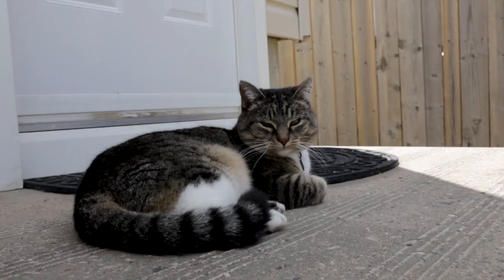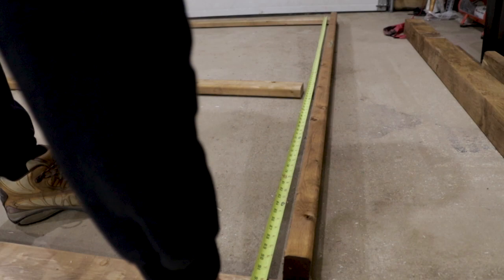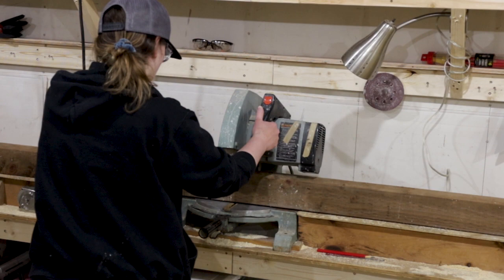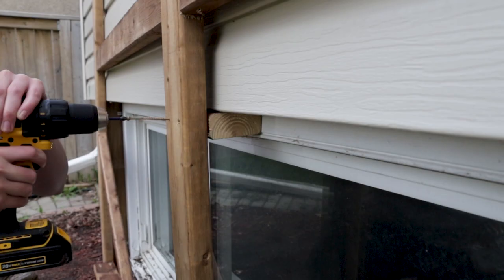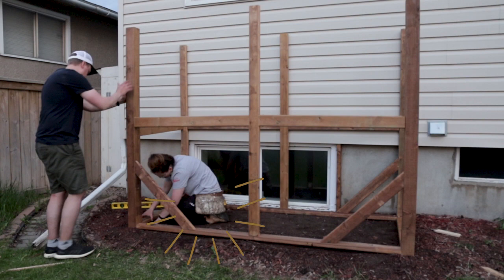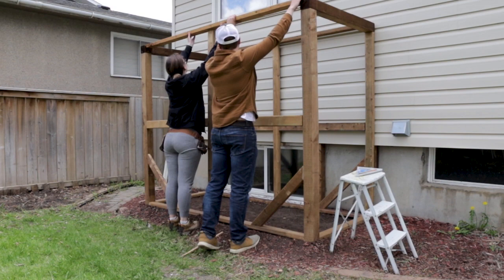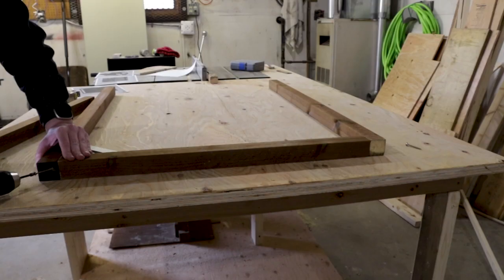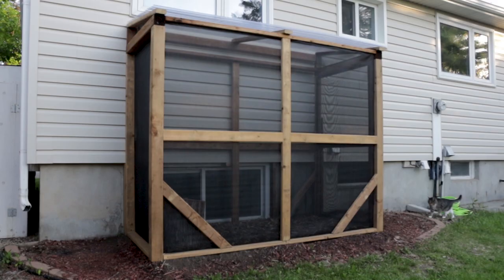Building My Cat’s Dream Home (a Catio!)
My indoor cat Wasabi is an outdoor cat at heart; he's always the first to race out the door into the great unknown if you’re not paying attention. The idea to build him a catio (read: enclosed patio, but for cats!) has been floating around in my head for years, but I've never had the space. But once I bought my first house I finally had just the spot for this DIY cat enclosure project! Set up around the window, this DIY catio was a cheap and simple cat enrichment project that lets him scratch his itch for the outdoors while staying safe. So, with a few screws, some 2x4s, and a lot of trial and error, I planned, designed, and built my first ever solo woodworking project (with the help of my foreman, of course).

Supply list:

Cat (could serve as foreman)
2’x4’x10’ - 8 pressure-treated Sienna boards
4’x4’x12’ - 1 pressure-treated Sienna board
Pet-resistant window screen, 48”x84” - 3 rolls
Landscaping fabric - 1 roll
PVC roof panels - 2 panels
Miscellaneous: wood screws, staples, and mulch

Chapters:
0:00-4:06 Frame Builds
4:06-5:07 Attaching to the House
5:07-6:46 Front Frame/Leveling
6:46-8:23 Leveling Issue
8:23-9:51 Roof
9:51-11:06 Sliding Door
11:06-12:07 Wasabi Explores!